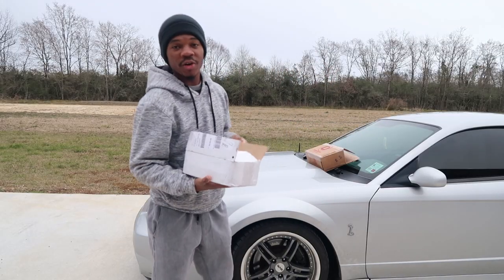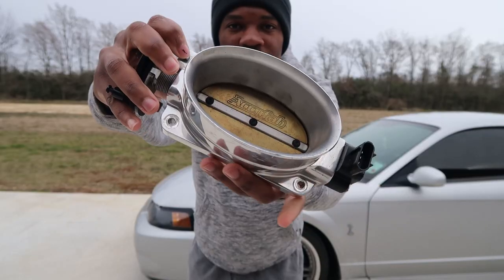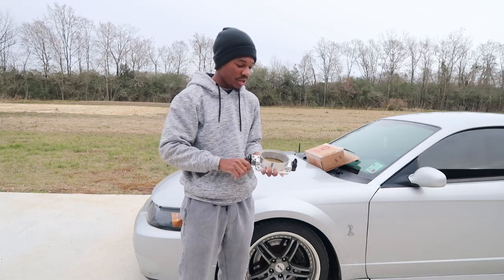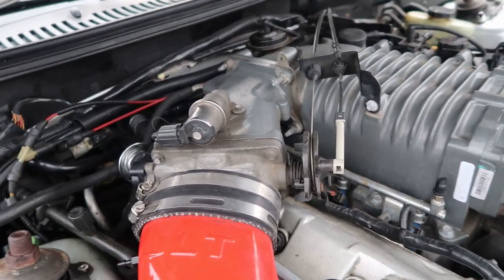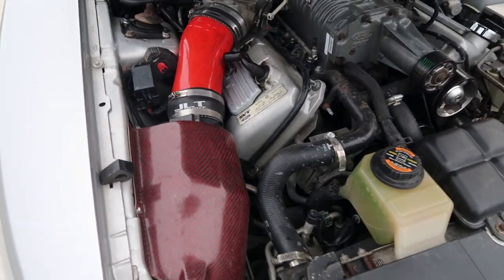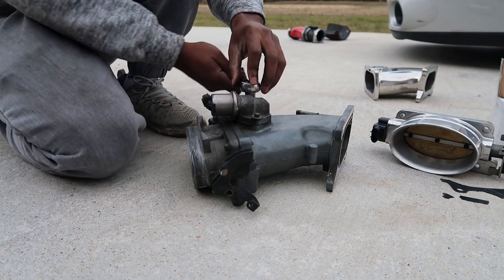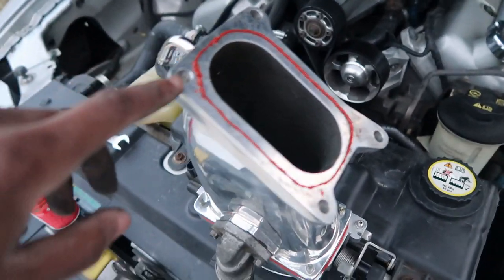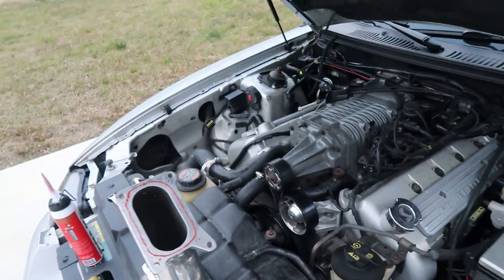Do I FINALLY Have a 500WHP TERMINATOR COBRA.!? (Throttle Body Install)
Do I finally have a 500whp Terminator Cobra? Have I finally achieved 500hp?

By me installing this Accufab Single Blade Throttle Body and Plenum, I should be at or around the 500hp mark. Let me know your opinions!

PERFORMANCE MODS :
LoudMouth1 Catback
BBK O/R X-Pipe
JLT CAI
2.7in Upper Pulley
100mm Auxiliary Idler
170 Degree Thermostat
Accel Super Coil Packs
Accufab Single Blade Throttle Body/Plenum
DiabloSport MAFia
Kenne Bell Boost-A-Pump
Custom Bama Tune